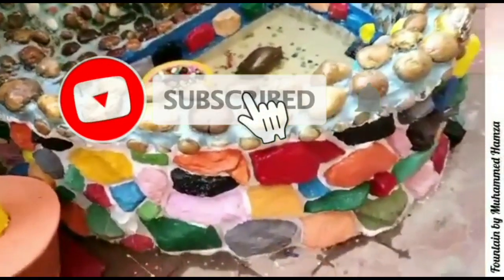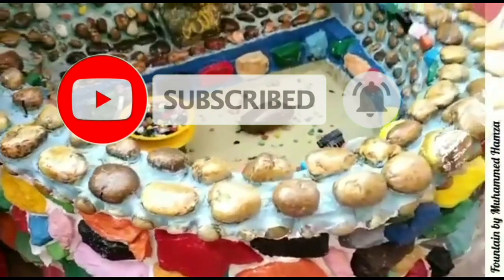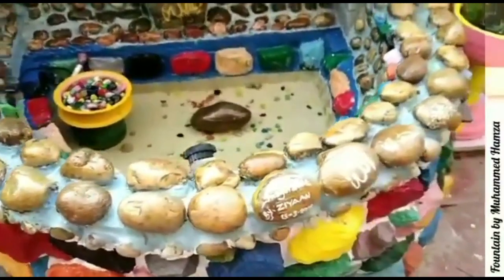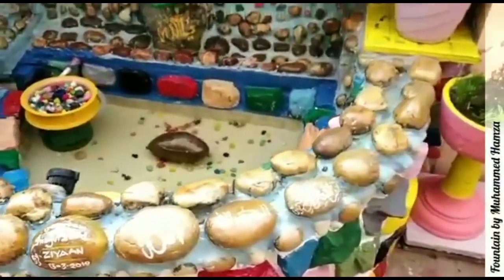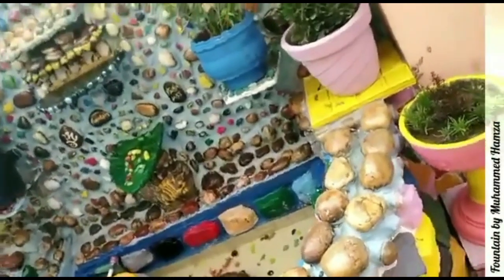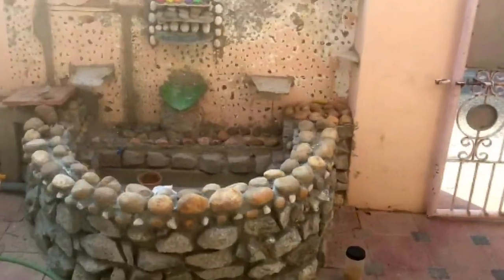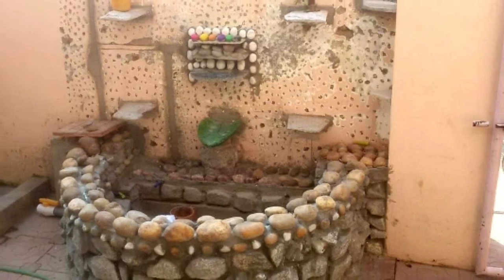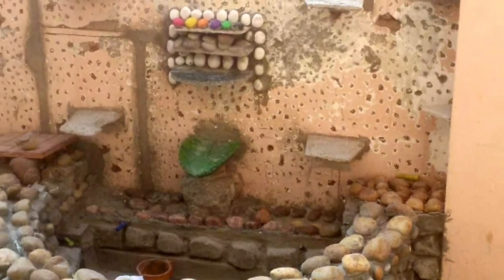Water fountain....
The music used in this video is not me for any money making profession.This music is copyrighted under another user who is proclaimed himself as the creator.Any complain regarding this copyright of this song can be contacted through by mail thank you.